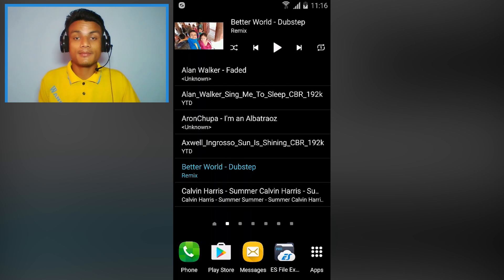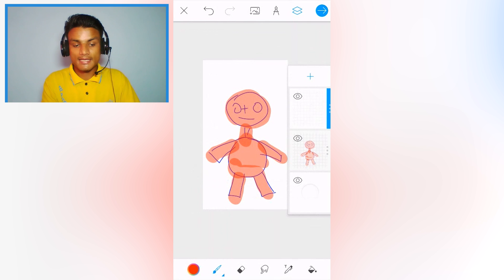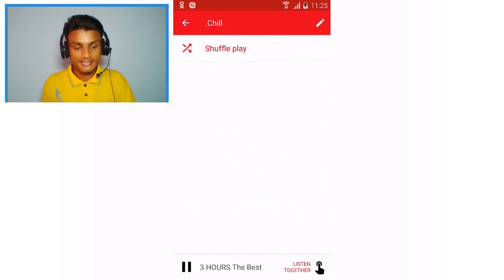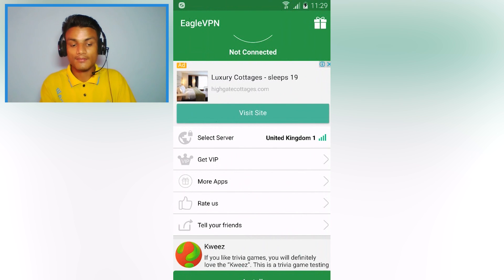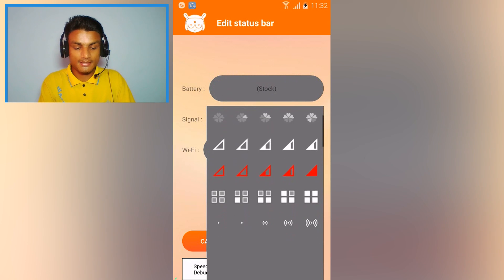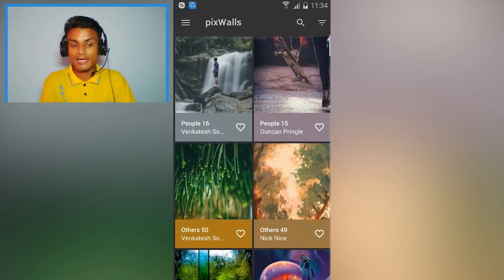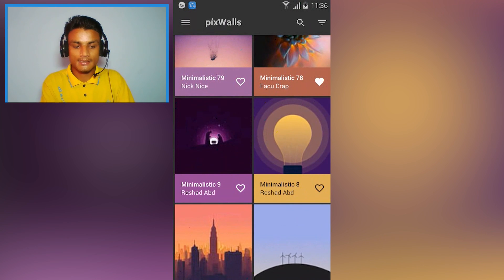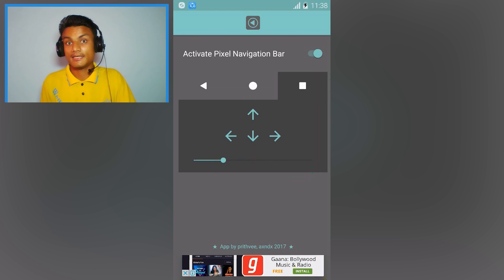New 6 Recently Launched ANDROID APPS 2017!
Another new android apps.

THANK YOU FOR YOUR LOVE AND SUPPORT...

●Operating Systems
  Windows 10 & Android 6.0.1
●Screen Recorder
  Bandicam & Az Screen Recorder
●Face Camera
  Windows 10 Camera [Integrated Webcam]
●Microphone
  Donyin DT-2112 Chinese HeadPhone (9$ Dollars)
●Video Converter
  Handbrake
●Video Editor
  Adobe Premiere Pro CC 2017
●Premiere FX
  Boris FX, Sapphire FX, NewBlueFX Titler Pro 5
●Extra